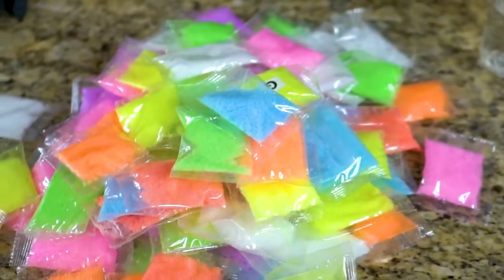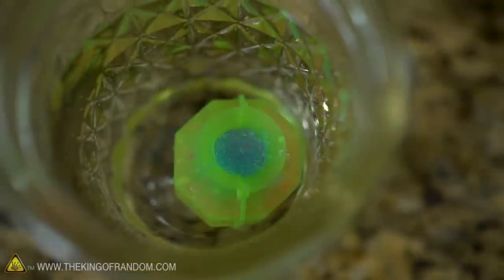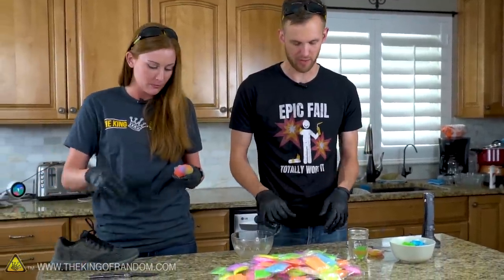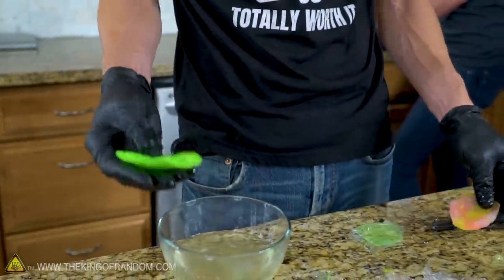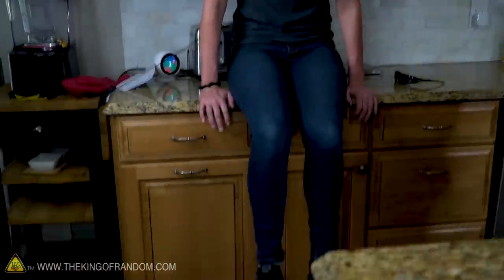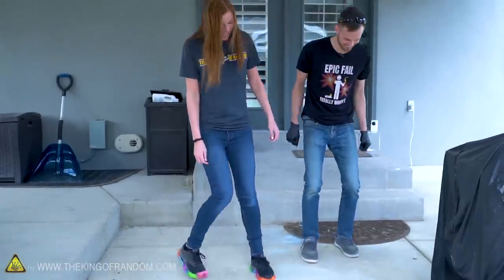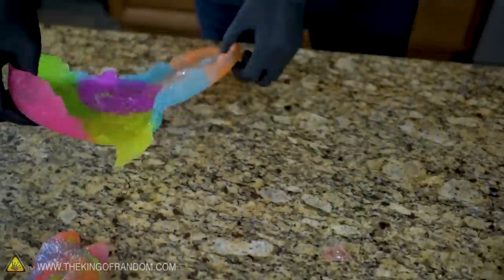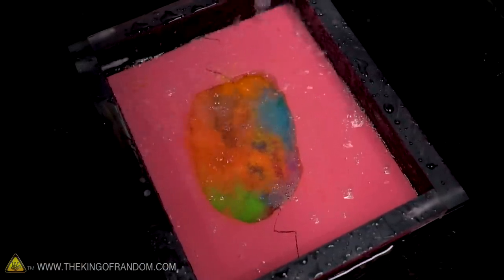Do Bouncy Ball Shoes Make You Jump Higher?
Today we're taking some bouncy ball material and seeing if they can add any bounce to our shoes, then making a giant bouncy chicken.

Send Us Some Mail:
TKOR
63 East 11400 S # 198

✌️👑 RANDOM NATION: TRANSLATE this video and you'll GET CREDIT!